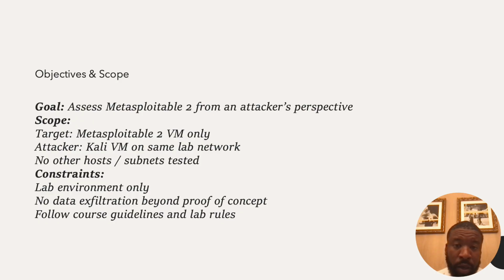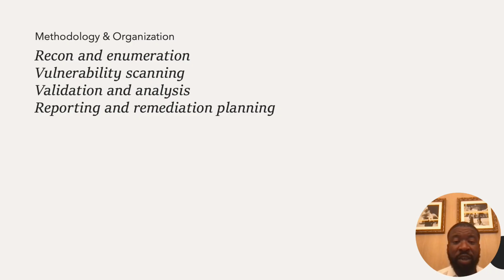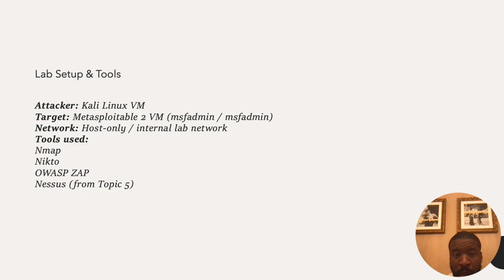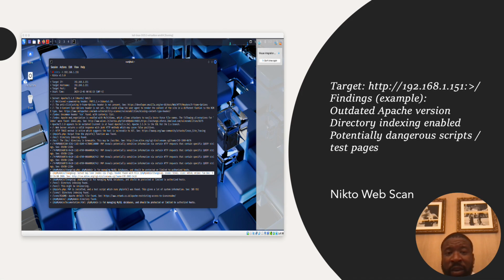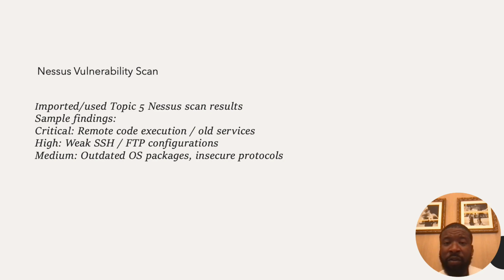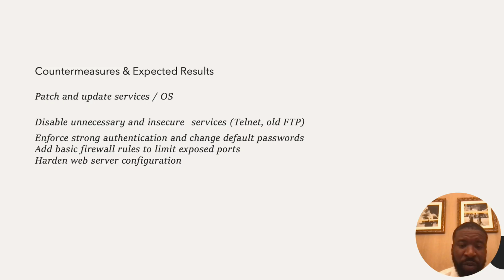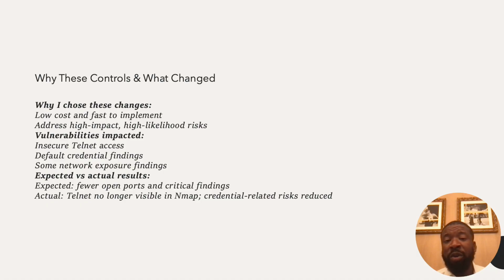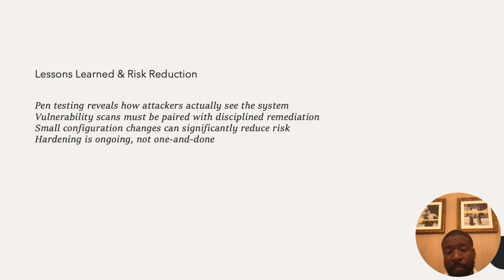Penetration Testing and Risk Management